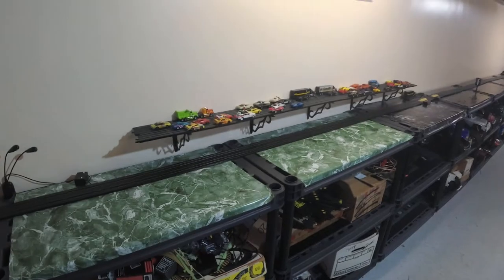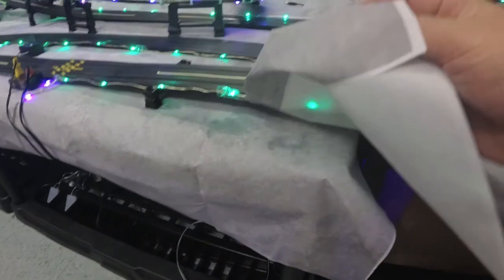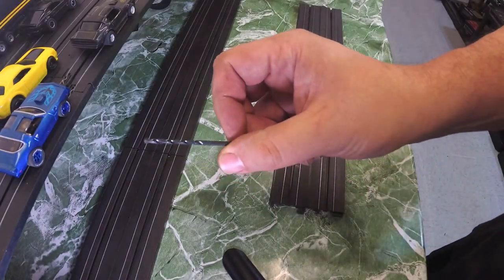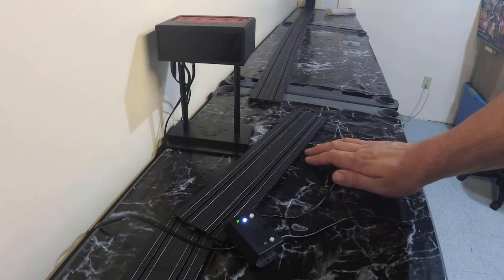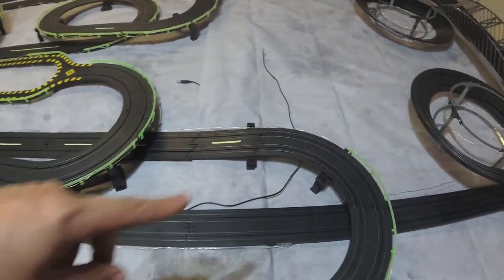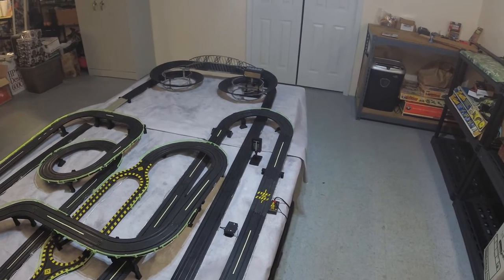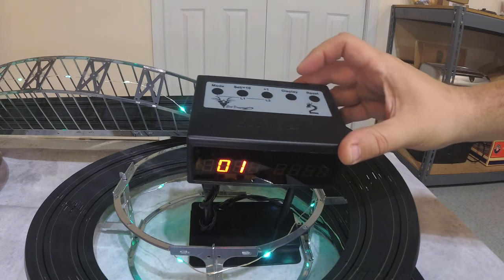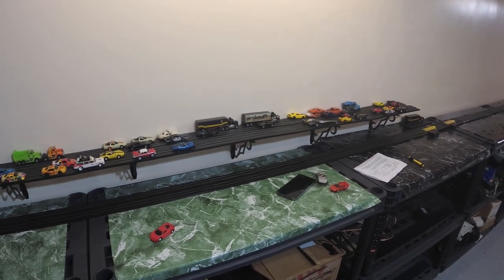Slot Dragon 2 Race Track Lap Counter Timer Install ET\RT Tyco AutoWorld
00:00 - 01:13 Intro
01:13 - 02:10 New Race Trak Backdrop
02:10 - 02:47 Slot Dragon 2 Install Begins
02:47 - 06:38 Photo Eye Installation
06:38 - 07:19 X-Mas Tree Install Clock Tower Wiring
07:19 - 07:37 Clock Tower and X-Mas Tree Assembly
07:37 - 08:28 Clock Tower and Tree Placement on the Race Track
08:28 - 09:35 Photo Eye Calibration
09:35 - 110:07 Slot Dragon 2 Clock Tower Features
11:07 - 12:06 Slot Car Racing ET/RT Outro